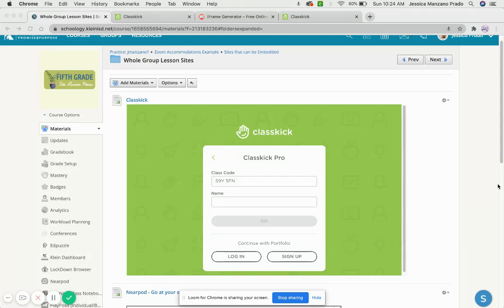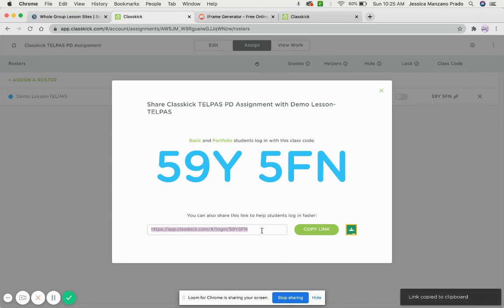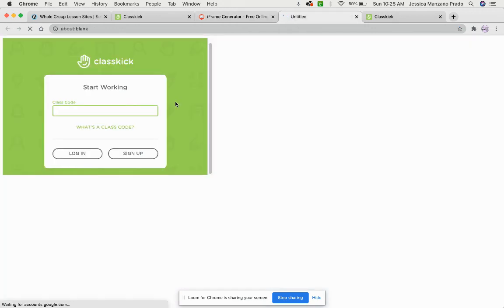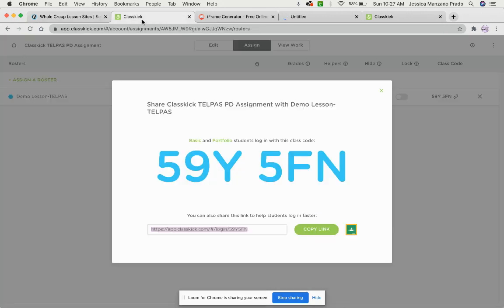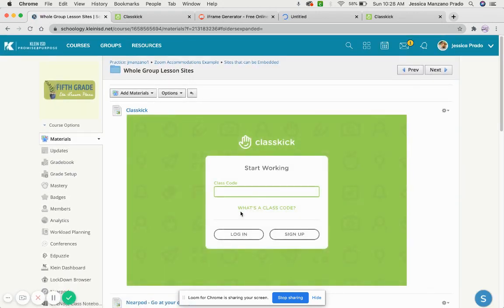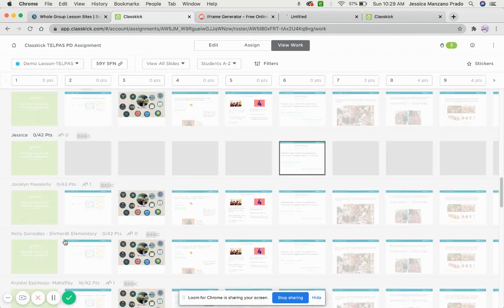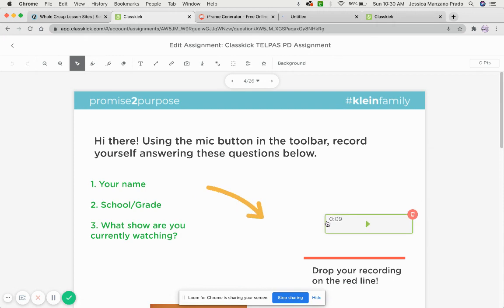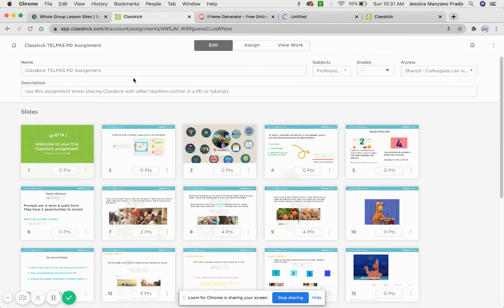How to embed Classkick into Schoology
Learn how to embed a Classkick into Schoology or any other LMS.